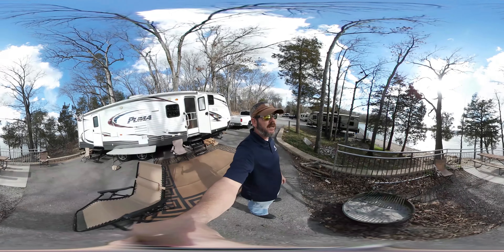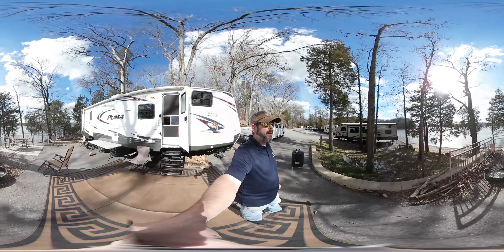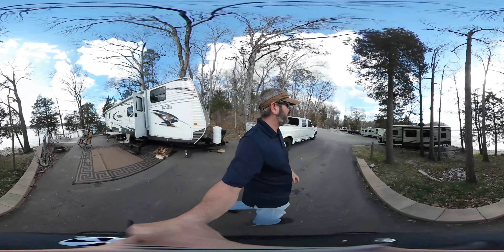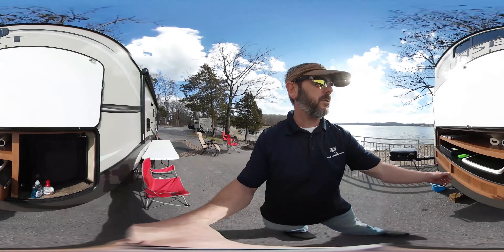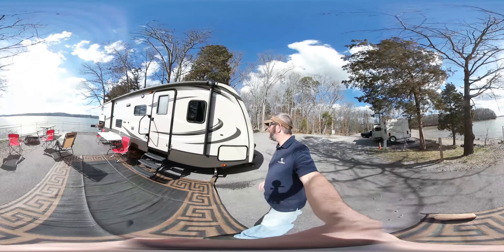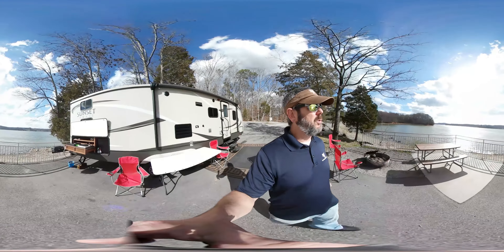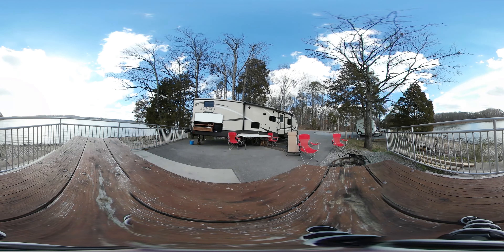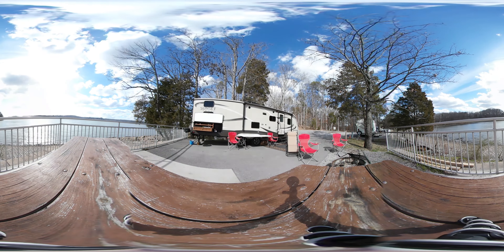DontRoughIt 360/Virtual Reality tour of Campsites A36 & A37 @ Harrison Bay State Park